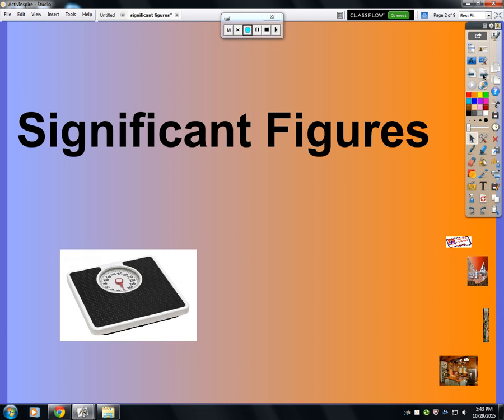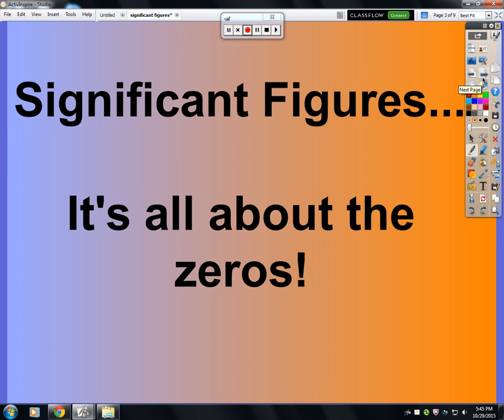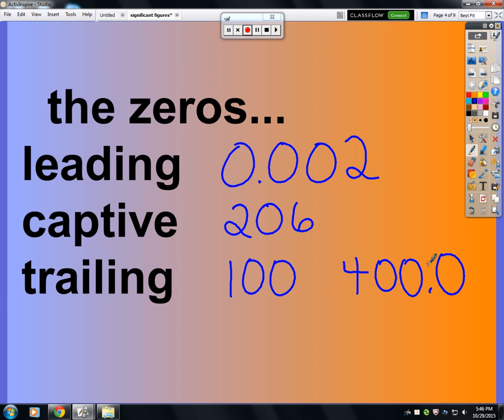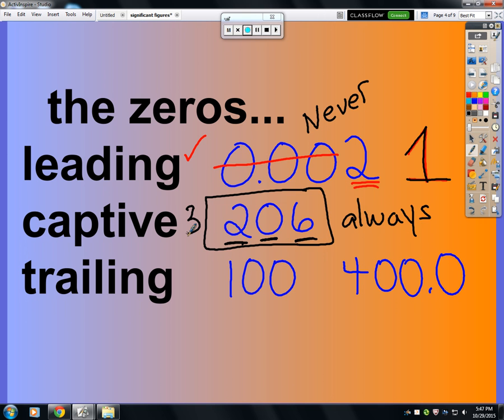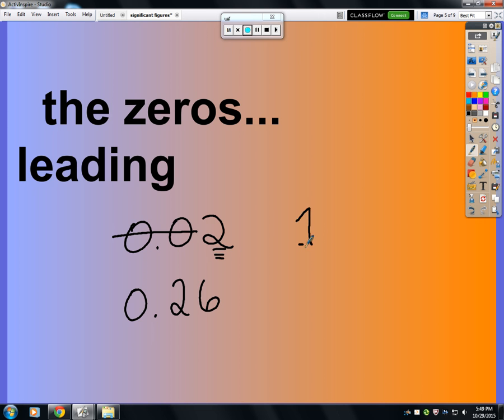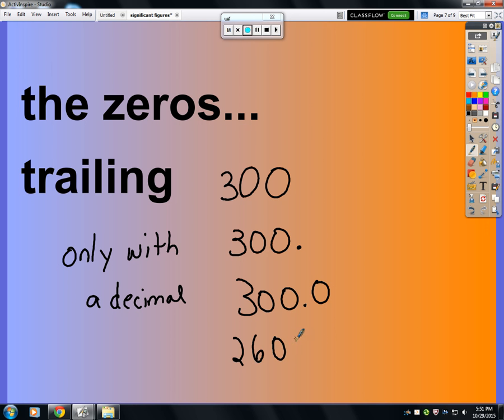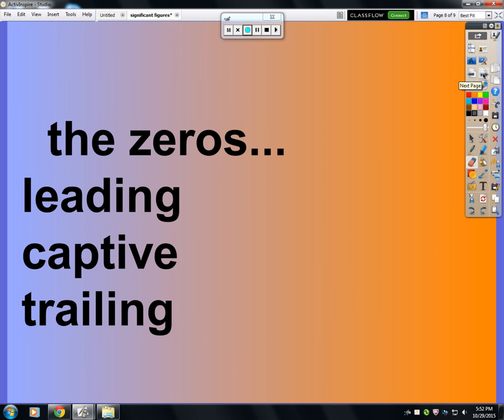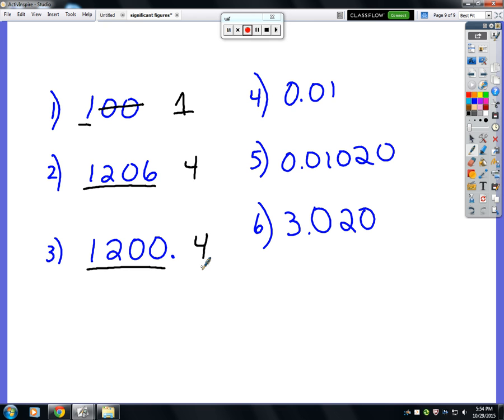How to determine significant figures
Determining the amount of significant figures in a number by looking at leading, captive, and trailing zeros.